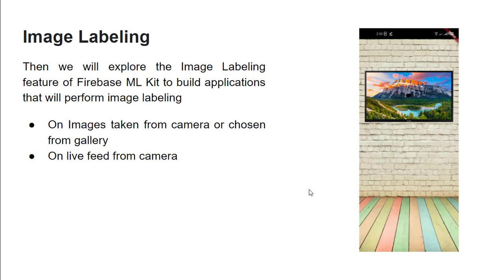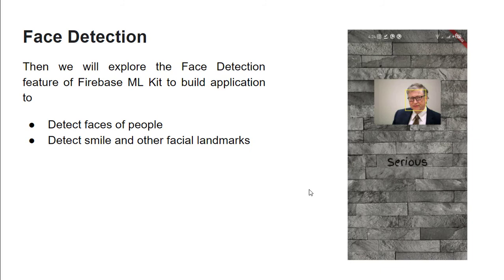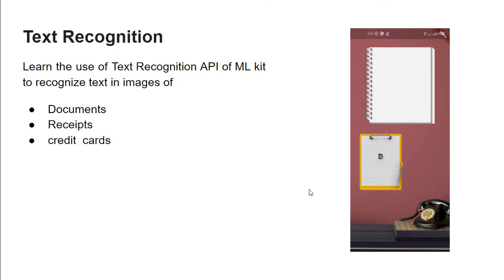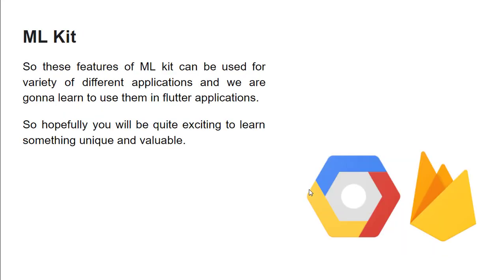Section Flutter Firebase ML Introduction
Learn the use of Machine Learning in Flutter, Build 15 powerful Flutter applications like Live feed Face detection, pose estimation, etc with our

Machine learning use in Flutter, The complete guide course

Welcome to the Machine Learning use in Flutter, The complete guide course.

Covering all the fundamental concepts of using ML models inside Flutter applications, this is the most comprehensive and only Flutter ML course available online.

We built this course over months, perfecting the curriculum, and covering everything that will help you learn to use Machine Learning models inside flutter applications. This course will teach you to build powerful ML-based applications in Flutter for Android and IOS devices.

The important thing is you don't need to know background working knowledge of Machine learning and computer vision to use ML models inside Flutter and train them.

The course is mainly divided  into three major sections
    1: Firebase ML Kit
    2: Pretrained TensorFlow lite models
    3: Training image classification models

In the first section, we will learn the use of Firebase ML Kit inside the Flutter applications for common use cases like
    1: Image Labeling
    2: Barcode Scanning
    3: Text Recognition
    4: Face Detection
    5: Text translation and language identification